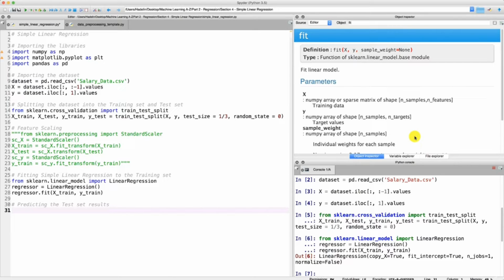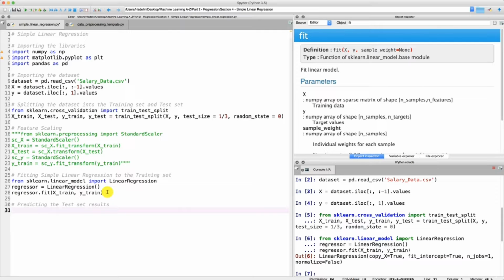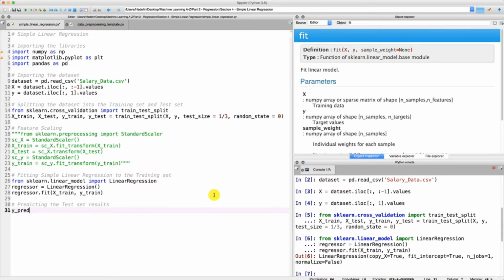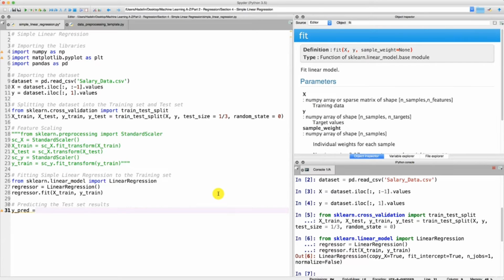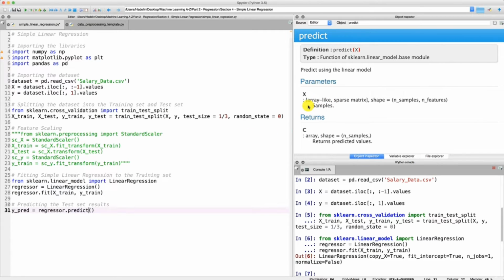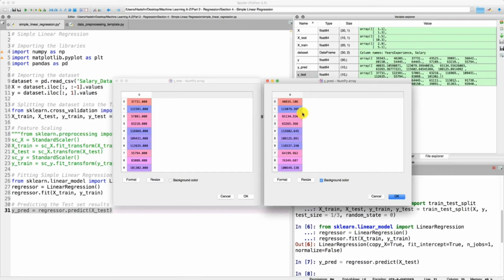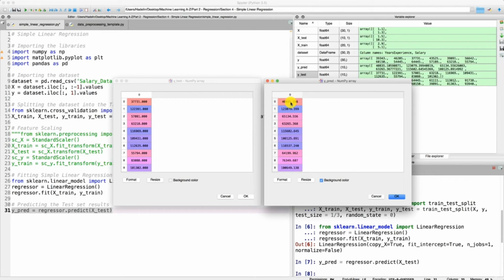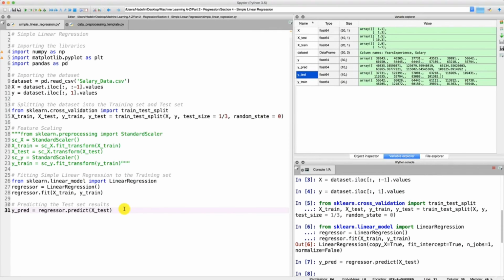simple linear regression in python step 3 video 20-machine learning